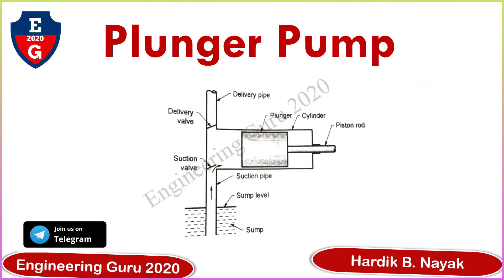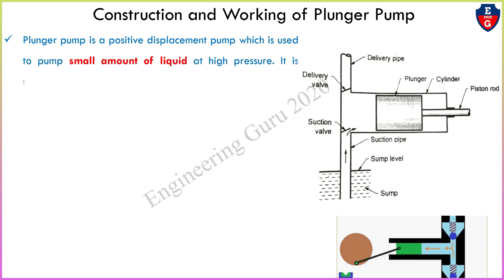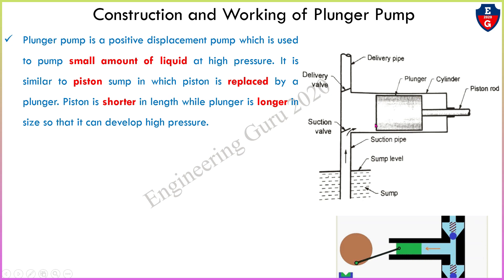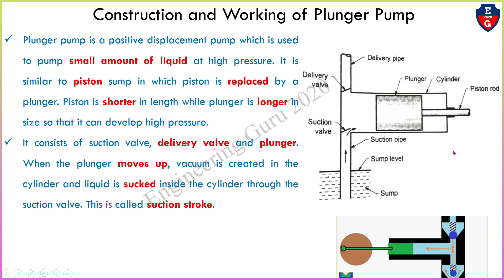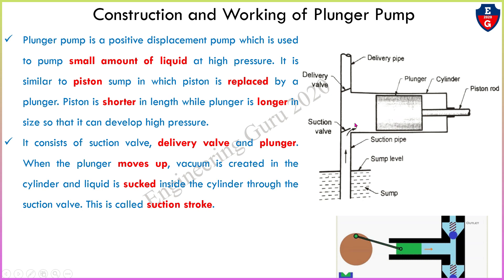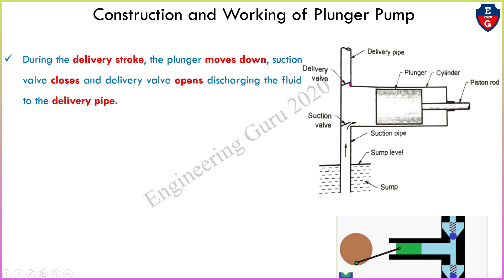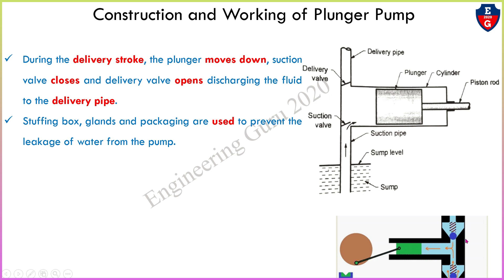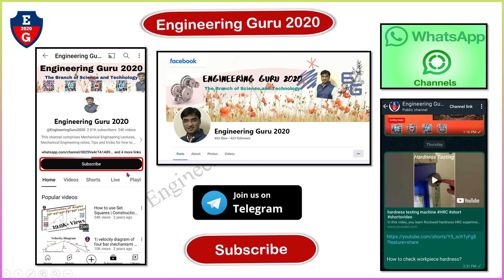plunger pump working animation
In this video, You will learn plunger pump working animation.

classification of pumps
For More Videos Click on the below Link: